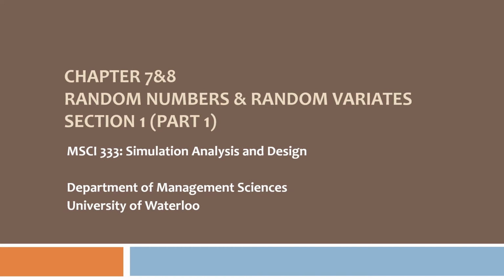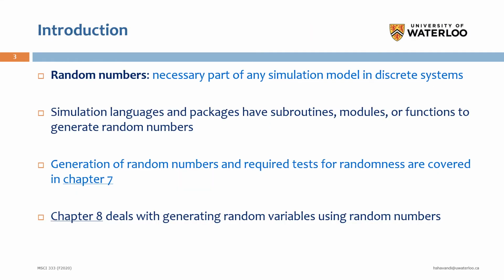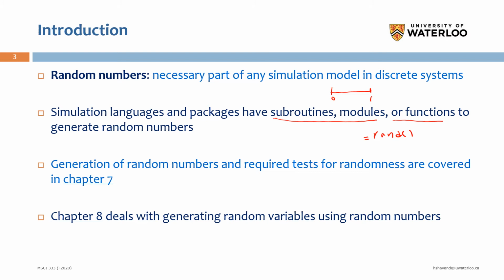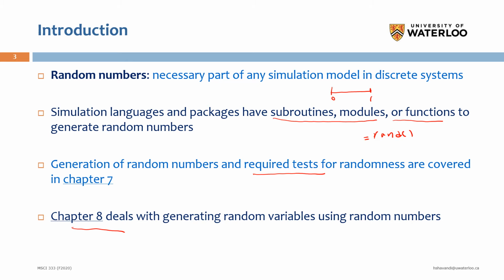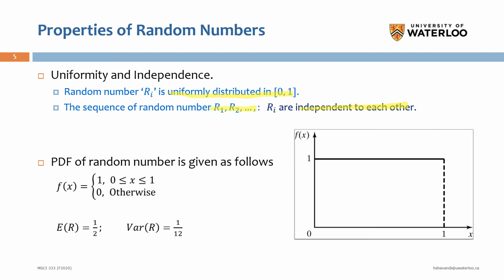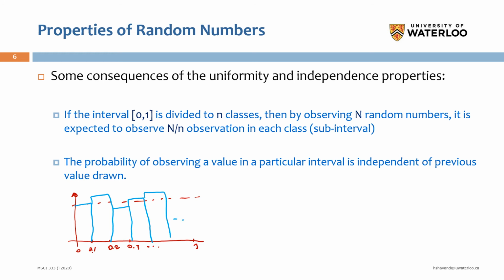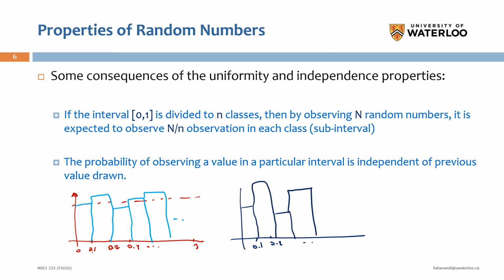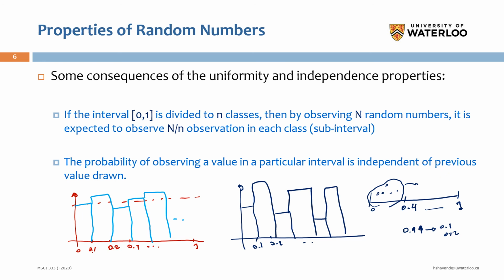5 Ch7&8 Random Numbers Section 1 Part 1 Video